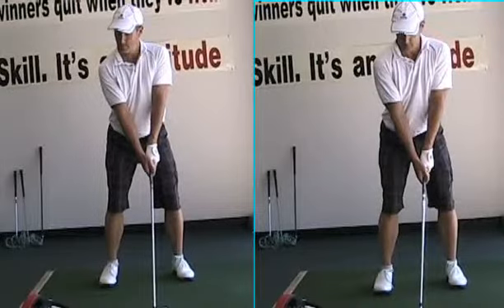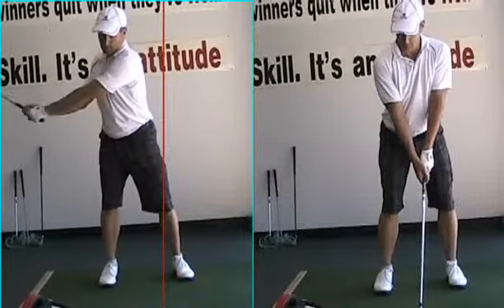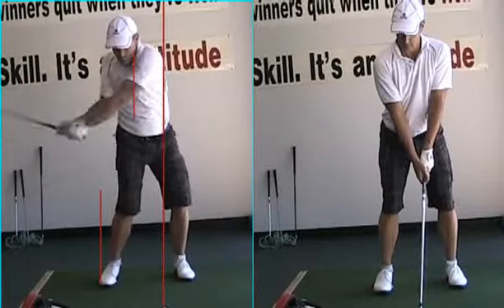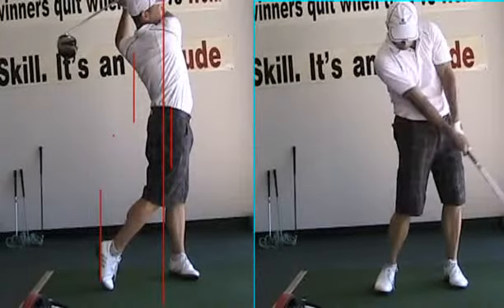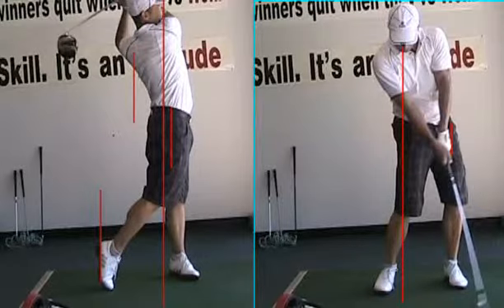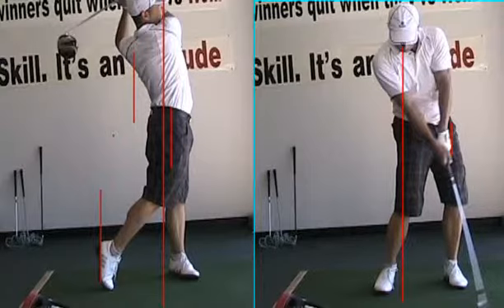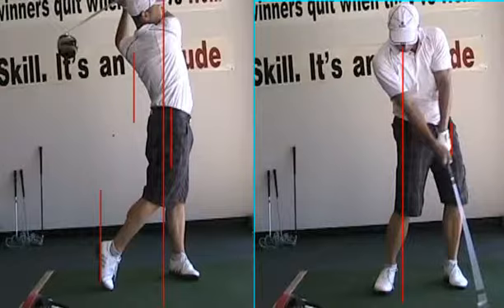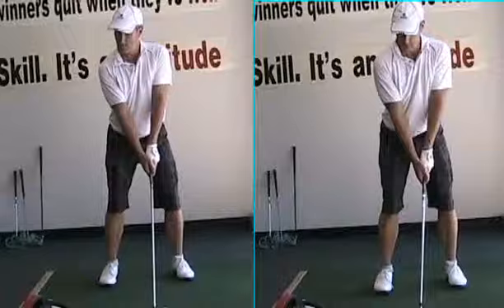Hagerty McKeel 1